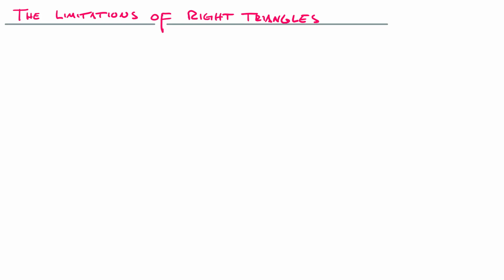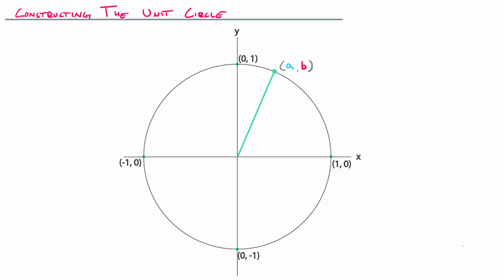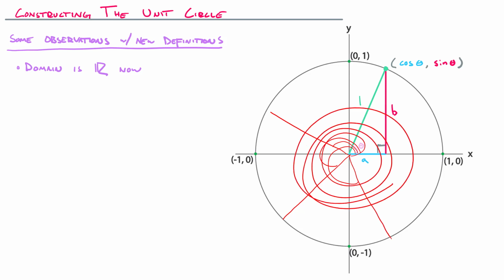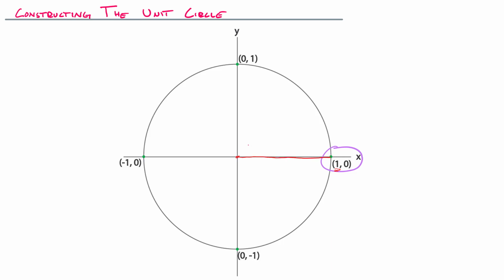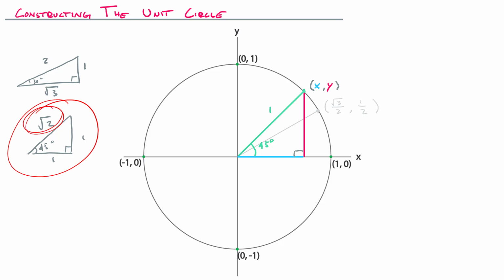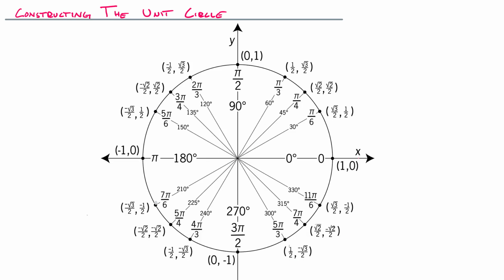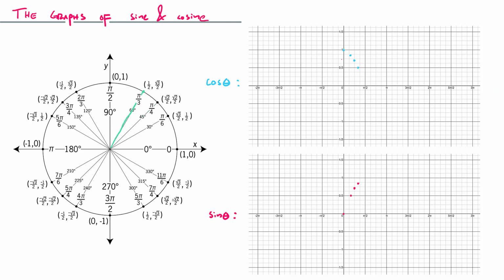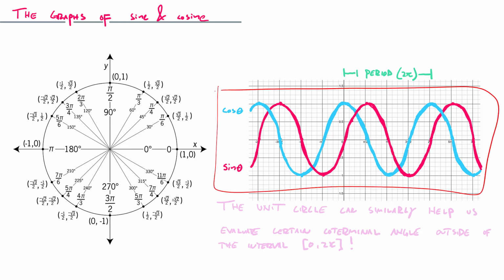constructing the unit circle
learn how the unit circle is made - we'll use it in another video.